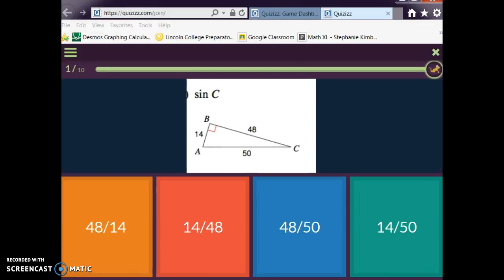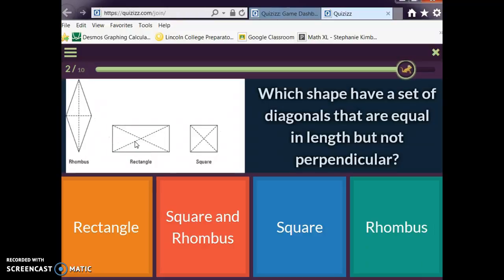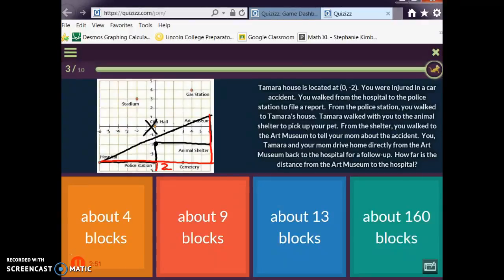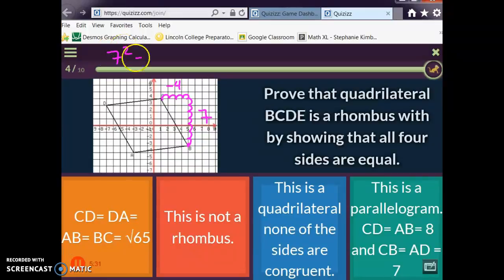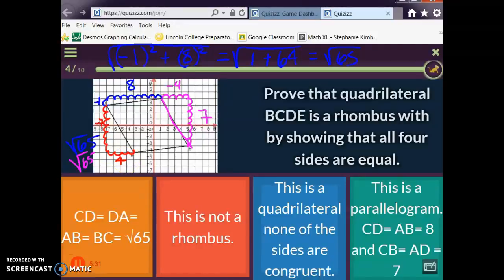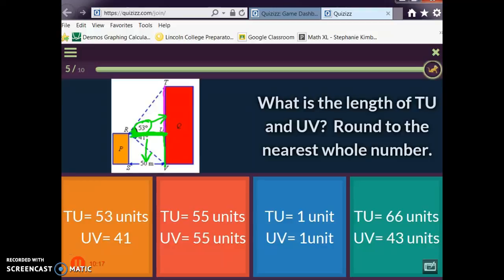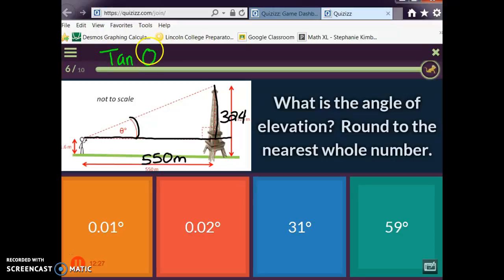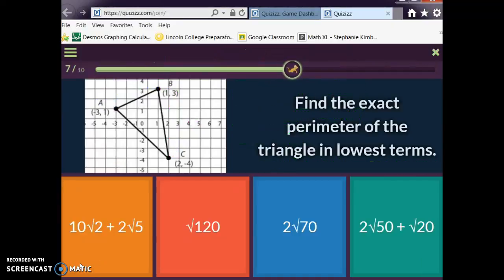Geometry Quiz 5 Part 1